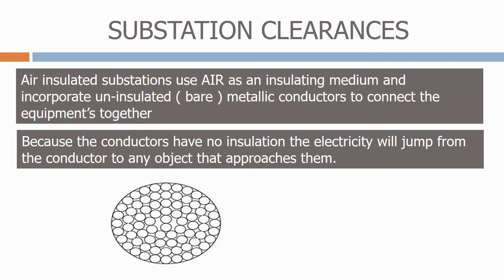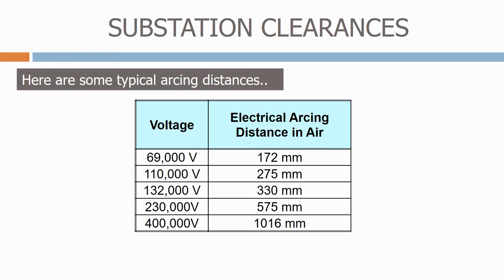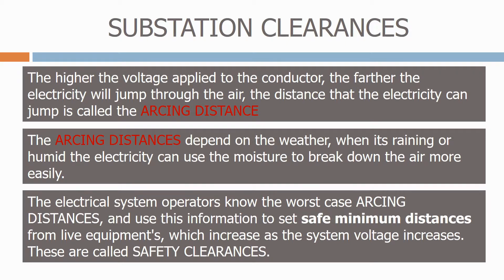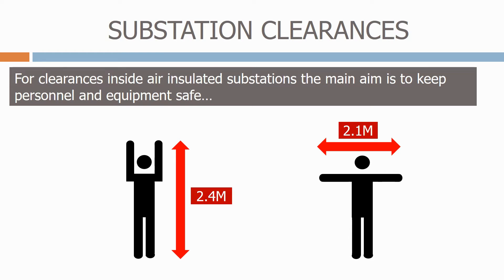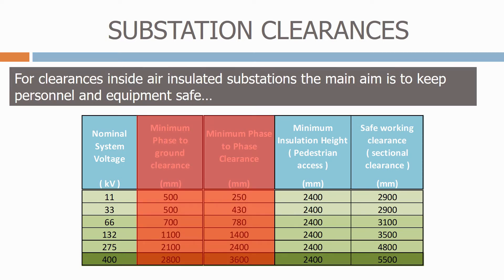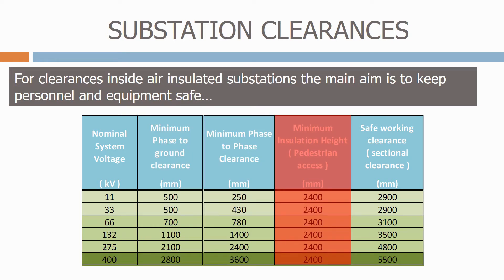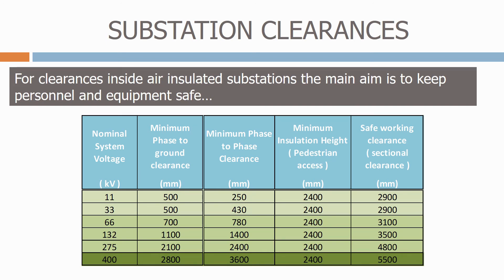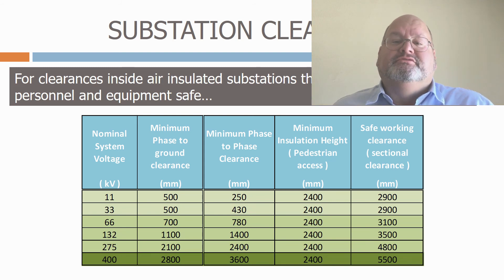Substation clearances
This video shows the principles behind SUBSTATION CLEARANCES, and is a sample from the full 2.5 hour long course AIR INSULATED SUBSTATION DESIGN on UDEMY, to access the course use the following link...

If you need a $10 discount voucher for the course please let me know!!